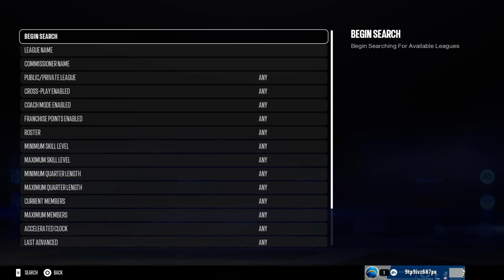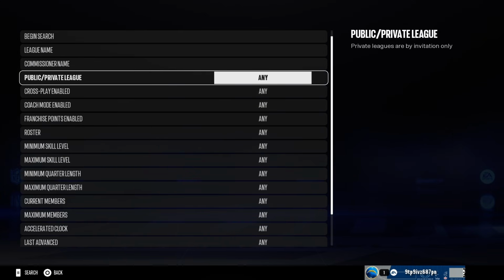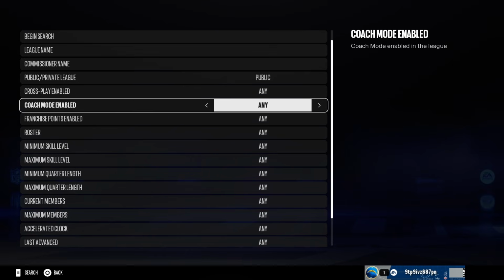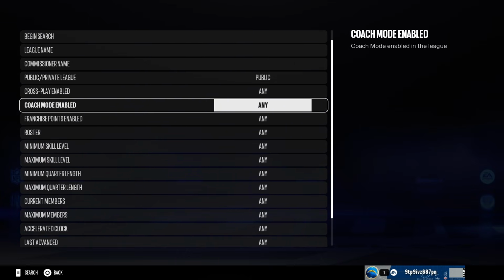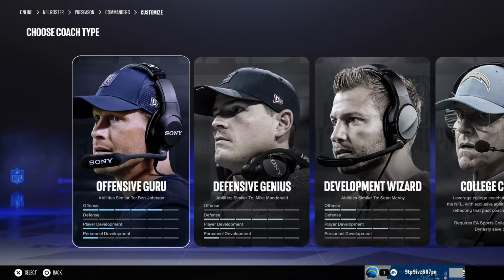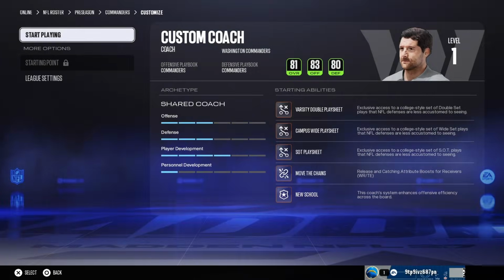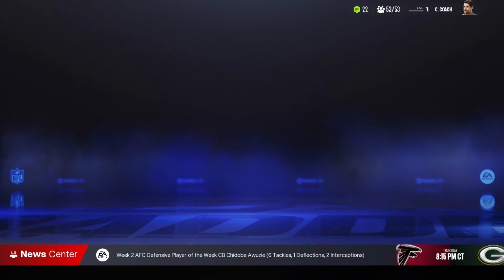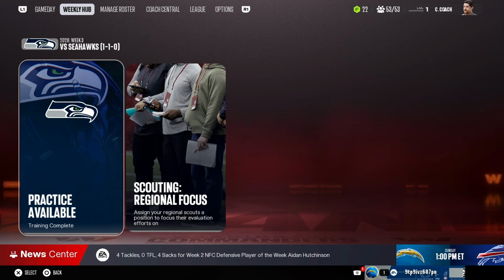Madden 27: How to Search & Join Random Online Franchise League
in this video, i show you how to search for and join a random online franchise league in madden 27. Did this video help? Thanks!